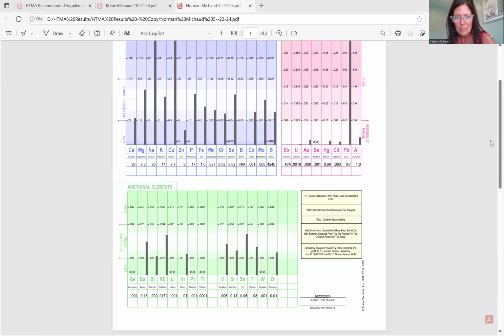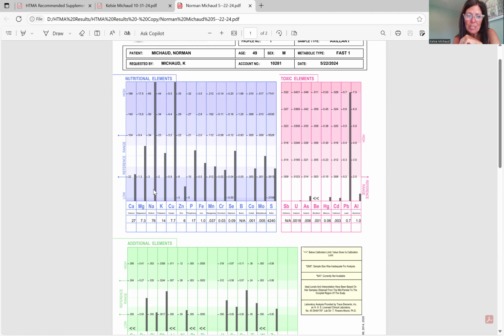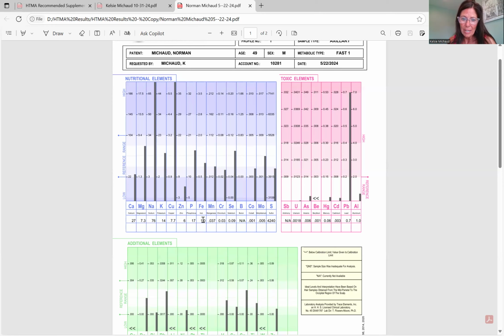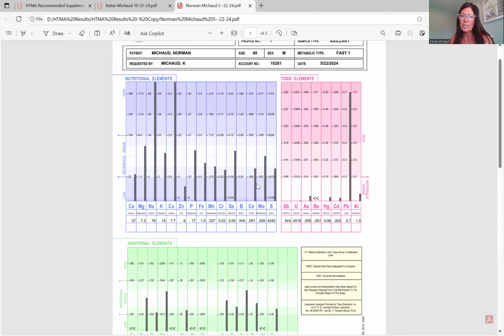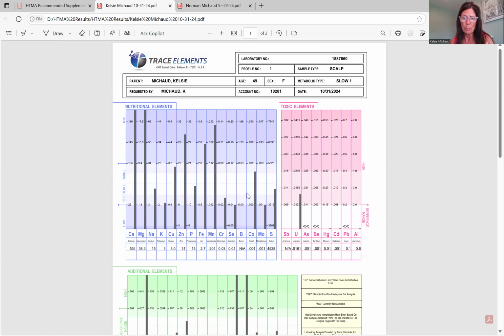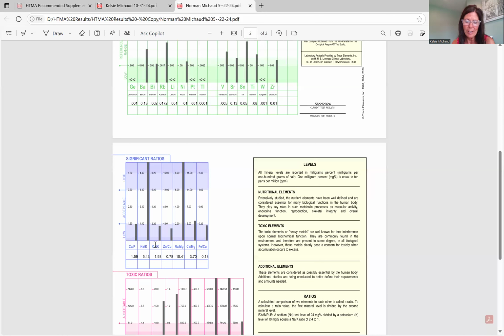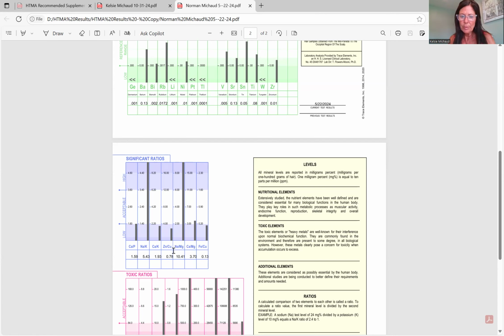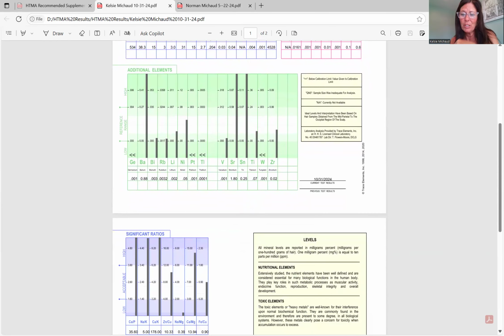How to Read Your Results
Discover how to interpret your HTMA test results to better understand your mineral levels and what they mean so you can implement your nutrition/supplement protocol effectively.